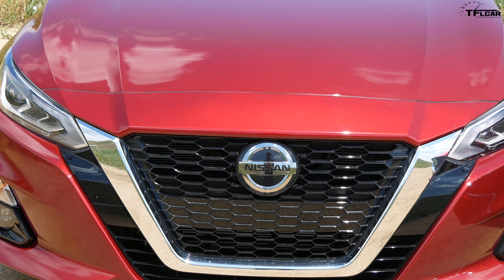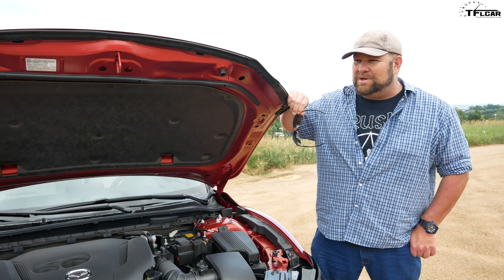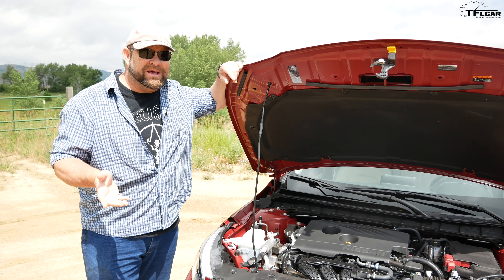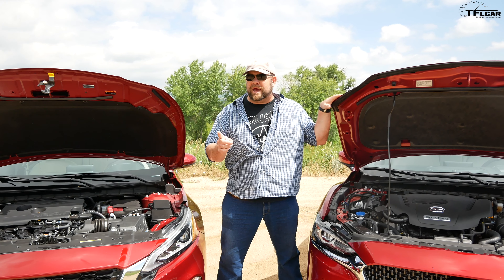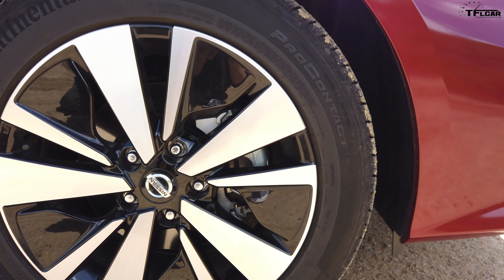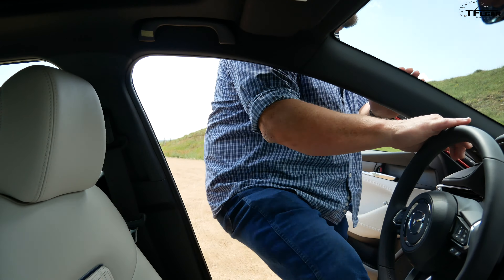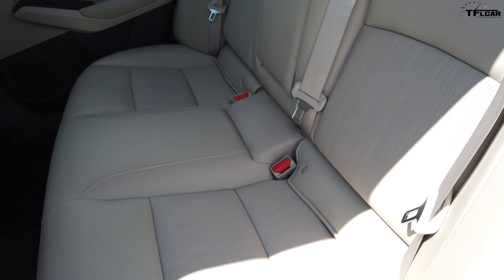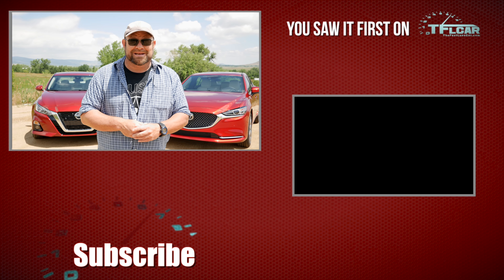We Get Behind The Wheel Of The 2019 Nissan Altima And Mazda 6 - And The Results Aren't Surprising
) The 2019 Mazda6 is a fun, sporty sedan thanks to its turbocharged engine with 310 lb-ft of torque. The Nissan Altima is more comfortable and more secure, thanks to the new model's available all-wheel drive system. But which is the best one to buy?